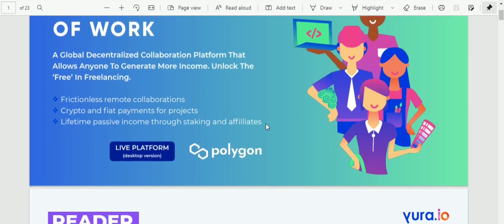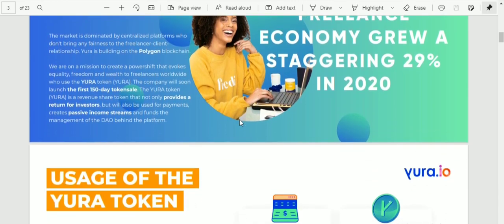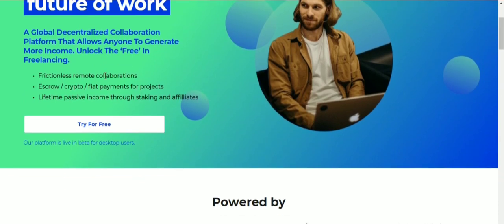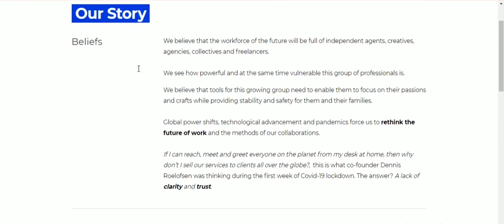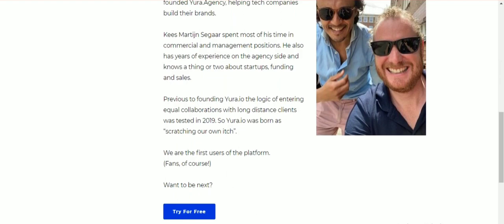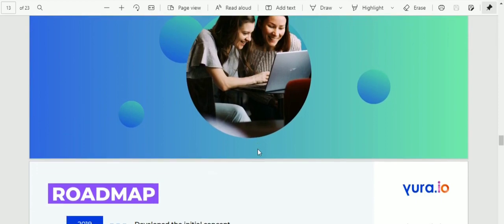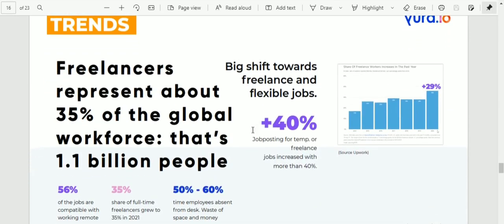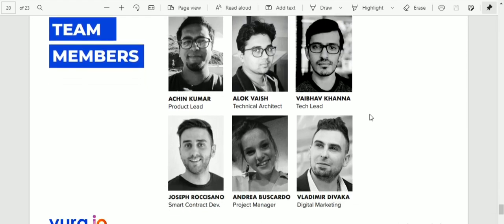Yura can be the way of success of your freelancing career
In order to finish the tasks that have been planned and are now underway, both sides must work efficiently together. We wish to act as a go-between for the two parties in order to help them reach their goals. Finally, we aim to establish a more suitable climate in which the freelancer and the customer can collaborate with equal zeal.

## Writer Info:
BitCoinTalk Name: LinkinPrak852
Telegram User: @LinkinPrak852
ERC20 Wallete: 0xA81371bB1C1EBF5B28d986619e7FabB4907242dc